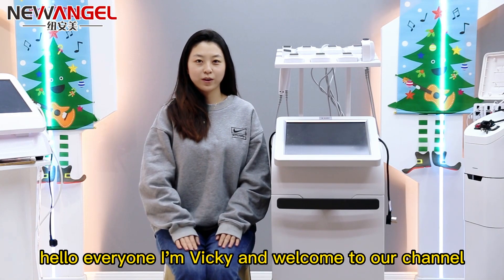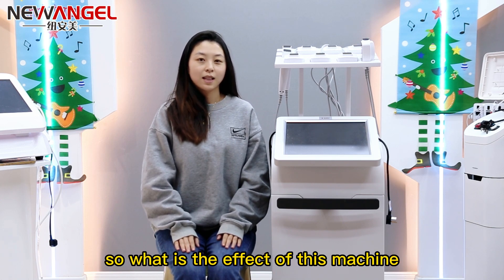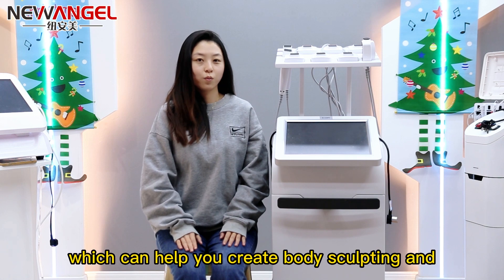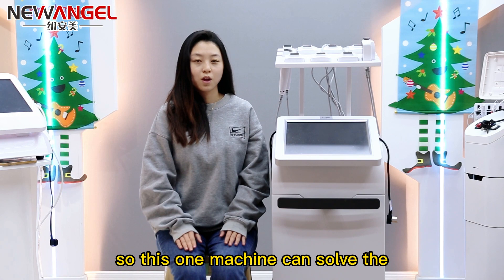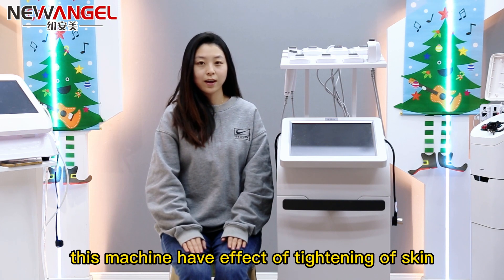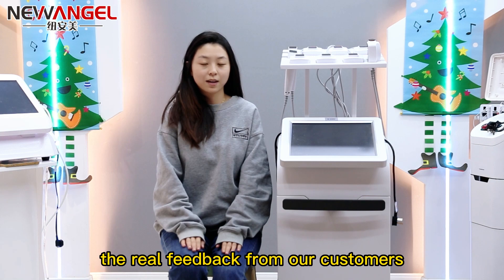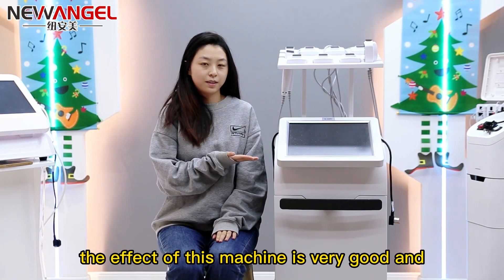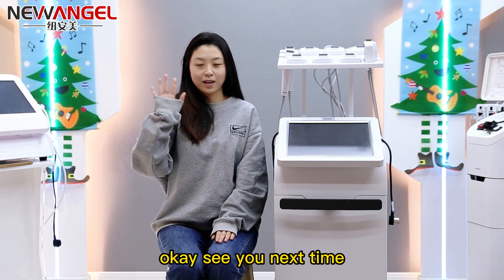RF3.0 Hot Monopolar Rf Radio Frequency Body Sculpting Slimming Cellulite Removal Trusculpt Machine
Advantage
1.Non-invasive and non-ablative.
2.The discomfort of this therapy is minimal, which can be compared with hot stone massage.
3.No consumables, non-invasive and painless, no anesthesia, no side effects, no recovery period, you can do whatever you want without affecting your normal work and life.
4. It is easy to use without an operator, and it is simple and safe.
5.Simultaneous treatment of multiple areas, 6 (flat fixed) hands-free handles that can cover 300cm² at the same time on the abdomen and both sides.
6.Special hand-held handle, suitable for smaller and more sensitive parts of the body, such as side breasts, double chin, face.
7.Maintain the subcutaneous temperature of the treated area evenly throughout the procedure.
8.Removes fat from the treated area while rejuvenating and firming the skin.
9.The system features an intuitive interface and a range of handles  to customize treatment, whether for multiple hands-free areas or a single handle area for treatment.
10.Intelligent temperature control system, the radio frequency energy delivery is dynamically adjusted based on the continuous monitoring of the skin temperature, and the intelligent temperature control is within the set comfortable temperature, which can safely and effectively avoid tissue damage.
11.Real-time temperature detection system, real-time display of skin temperature during treatment, more intimate and more assured.